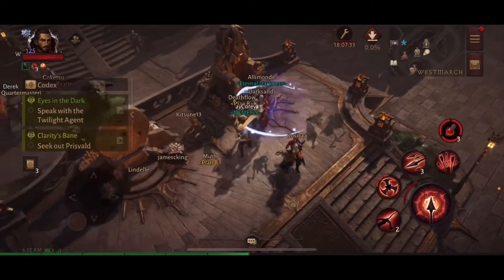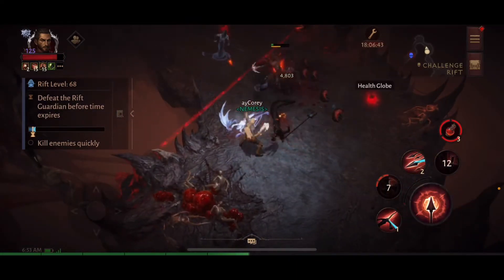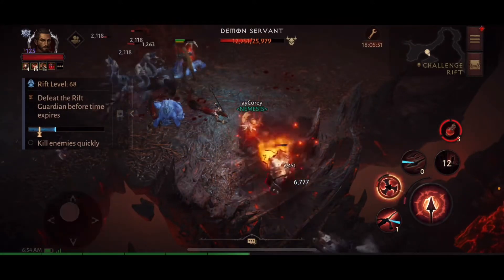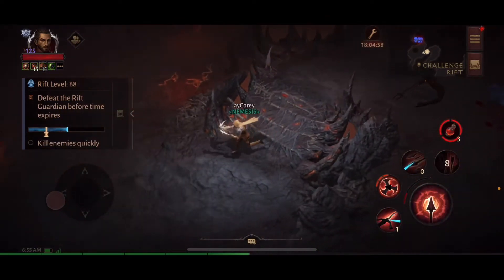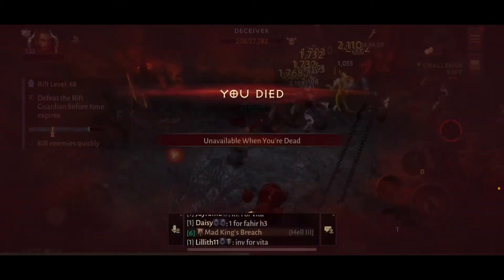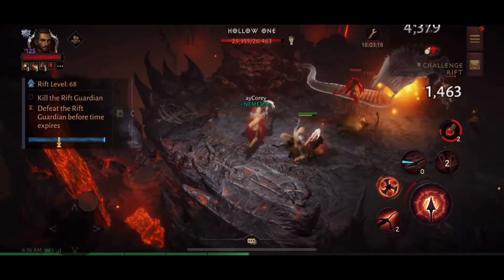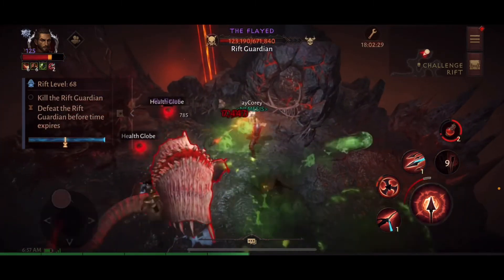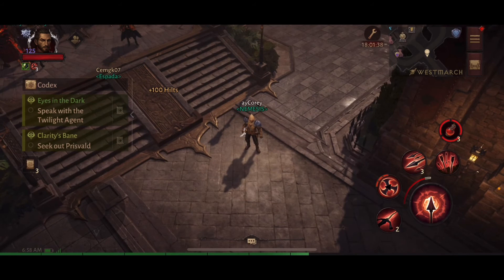Demon Hunter is FUN Diablo Immortal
In this video I go over changing classes from Necromancer to Demon Hunter. I give my opinions about the class.